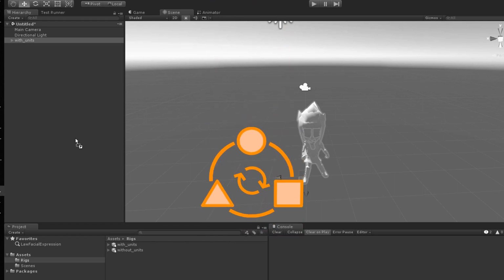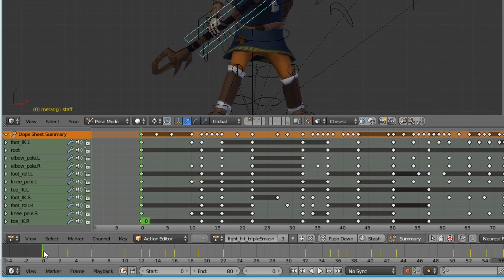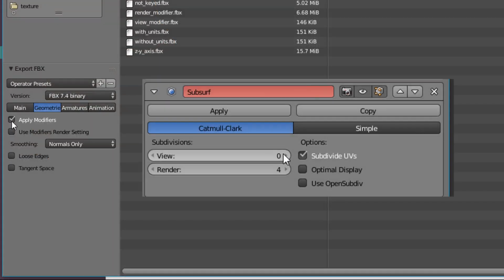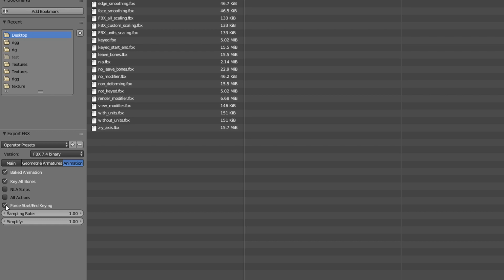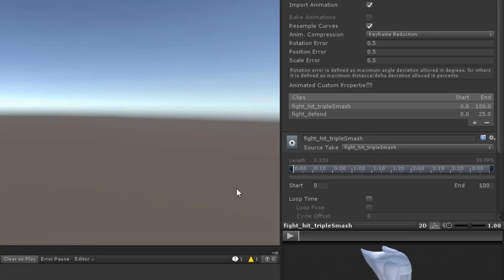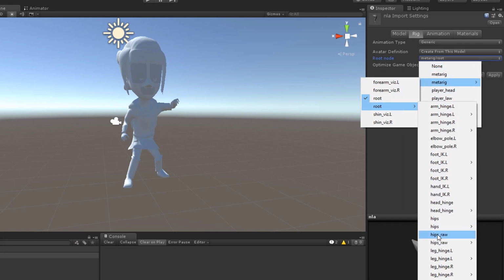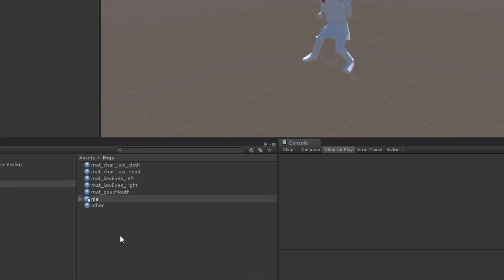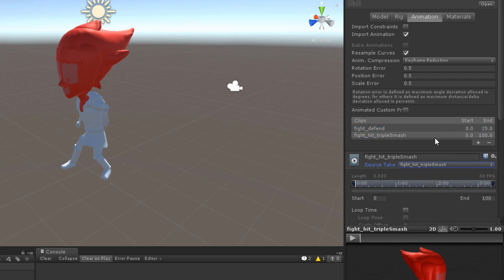Export FBX from Blender to Unity 2018.2 - in 4 steps | Tutorial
There are many things to consider when you try to export an animated mesh from Blender as an FBX and import it in Unity. I try to cover the most important things!

If you like our tutorial feel free to give us a like or share it!